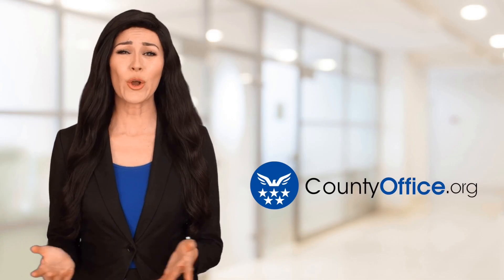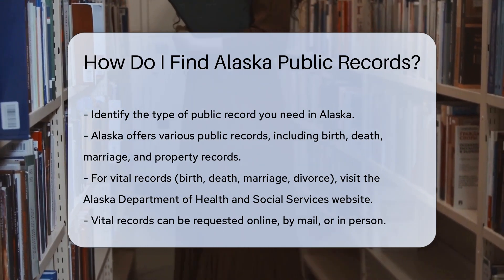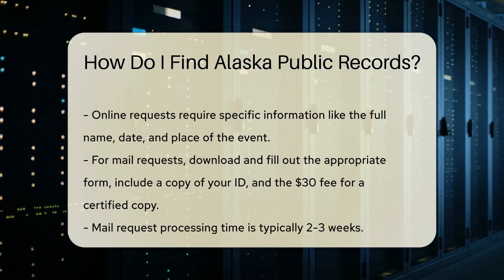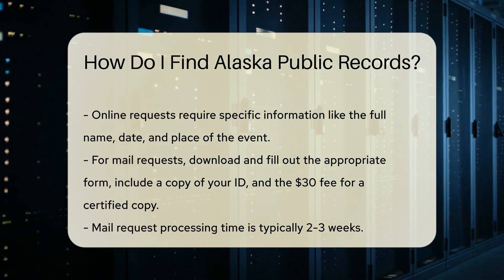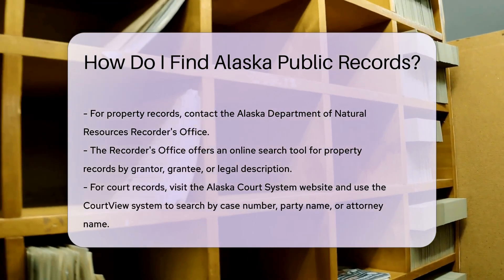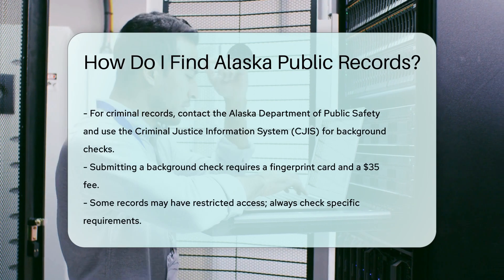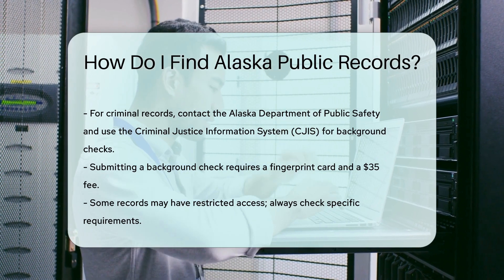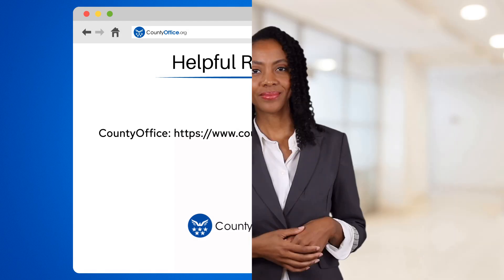How Do I Find Alaska Public Records? - CountyOffice.org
How Do I Find Alaska Public Records? Uncover the secrets to accessing Alaska's public records in our latest video guide! From birth and marriage records to property and court documents, we've got you covered on where and how to find the information you need. Discover the step-by-step process to request vital records online or through mail, along with the associated fees and processing times. Dive into the details of property records search tools and court case information access provided by Alaska's official departments. Learn how to obtain criminal records through the Alaska Department of Public Safety's Criminal Justice Information System. Remember, always verify the specific requirements for the records you're seeking to avoid any delays. Stay informed and empowered with our comprehensive breakdown of Alaska's public records access system.